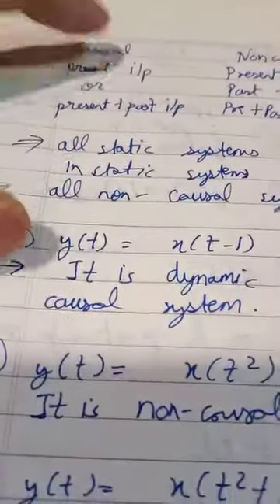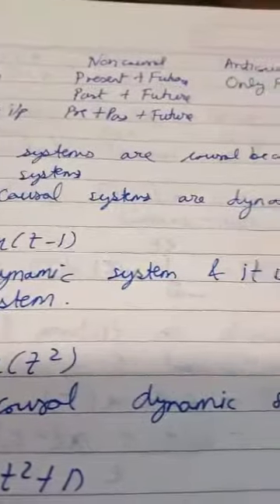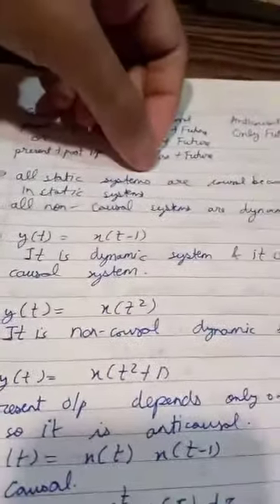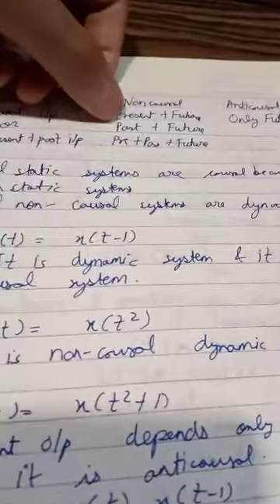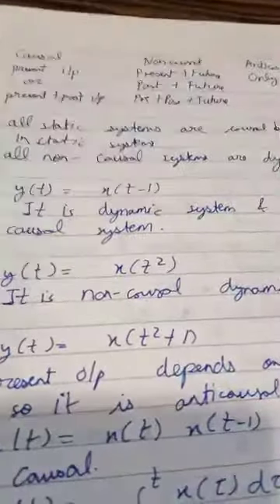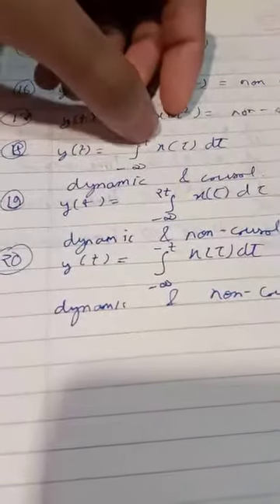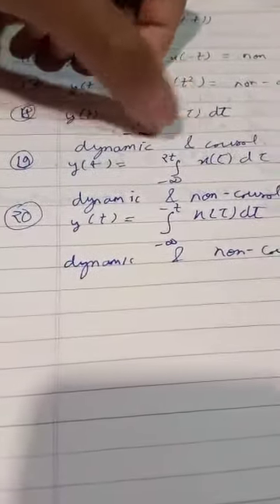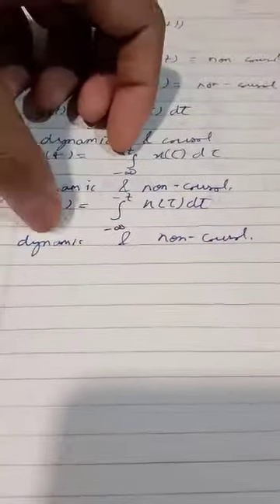Causal, non causal and anti causal systems